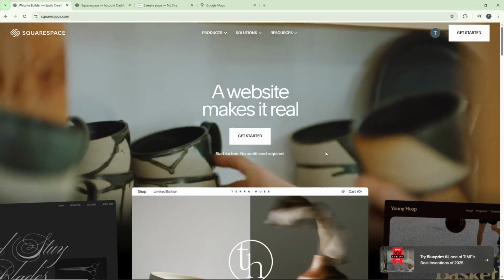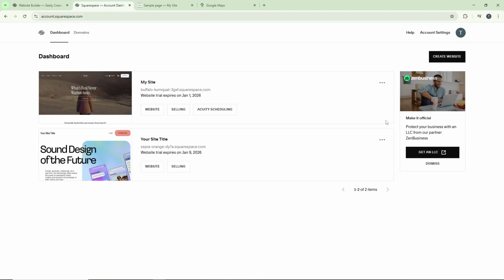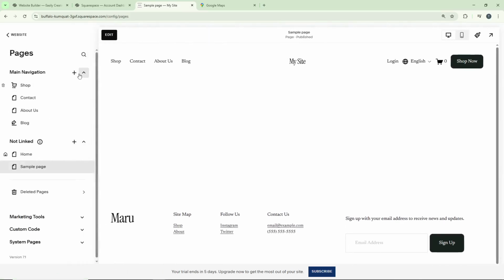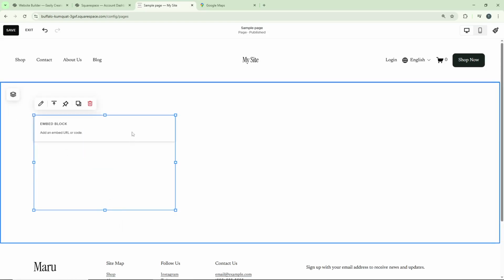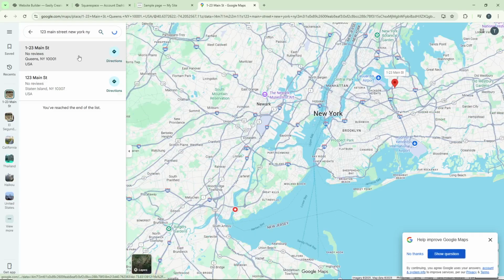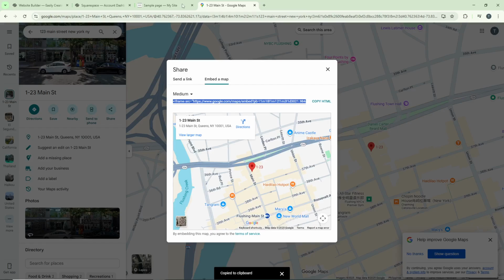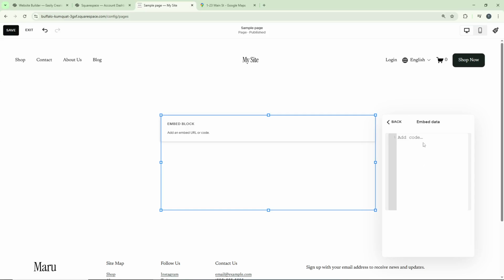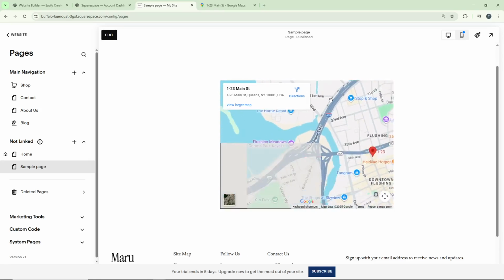How to Create an Interactive Map On Squarespace (Tutorial 2026)